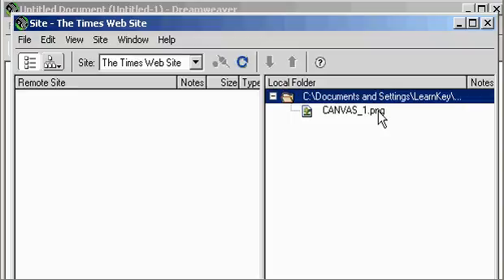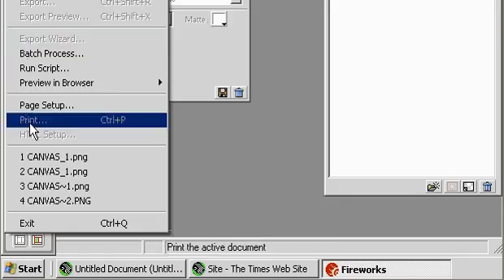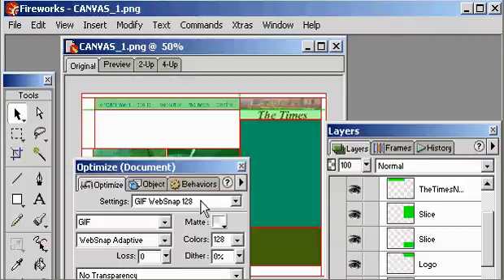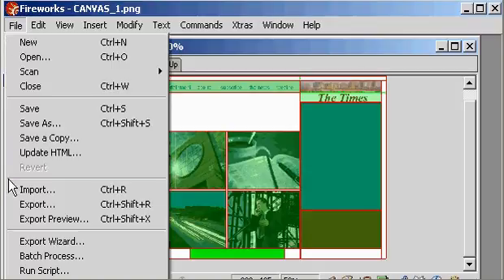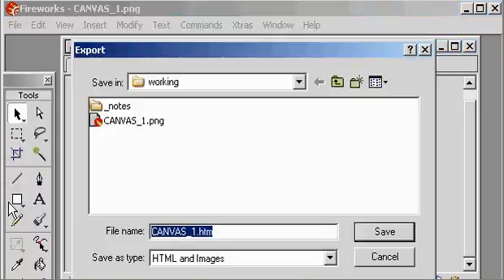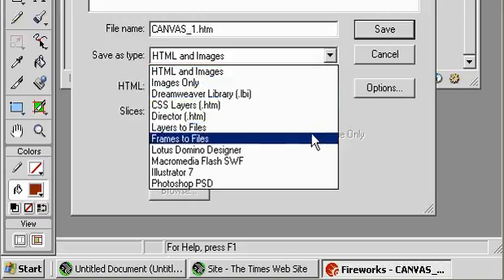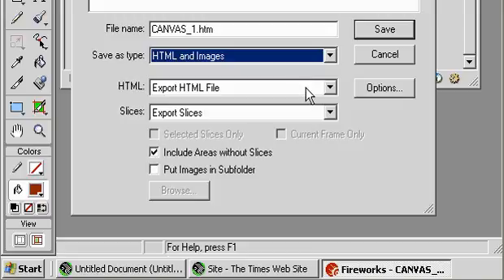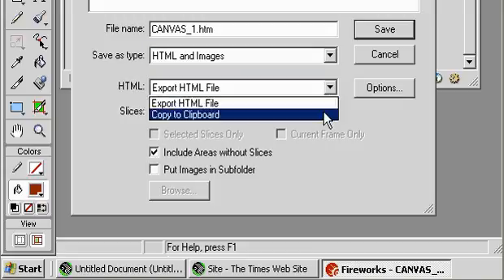[TUTORIAL DREAMWEAVER ] M0030